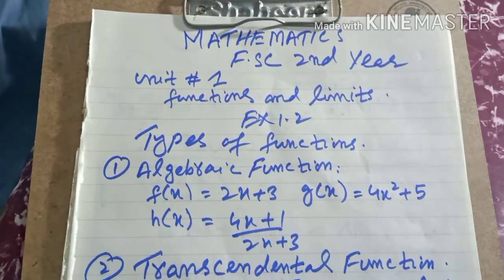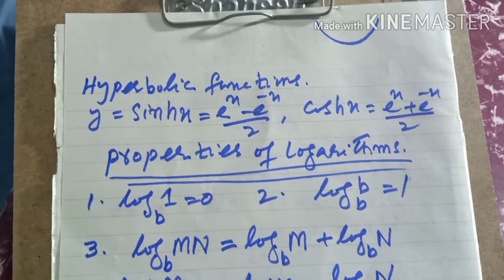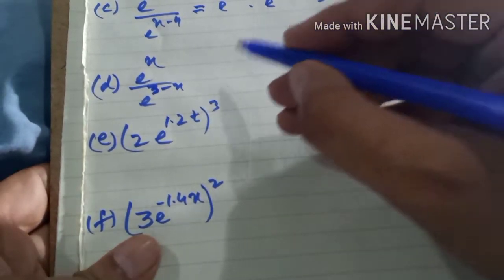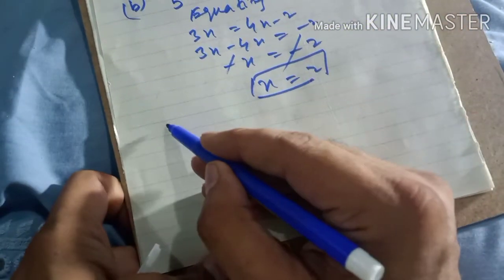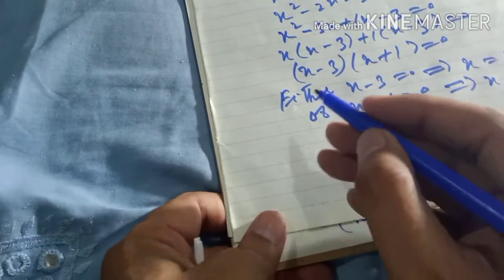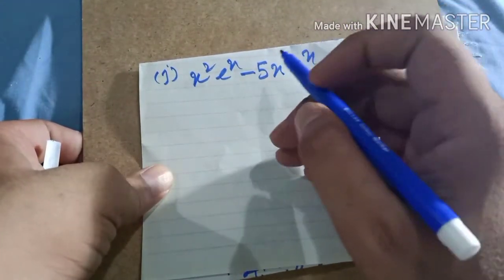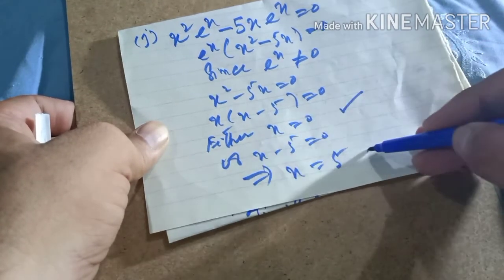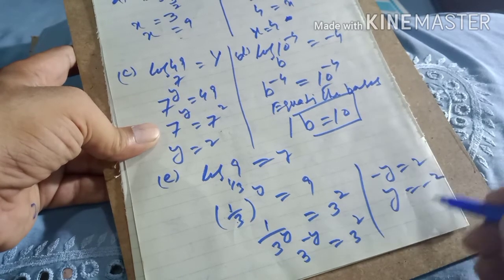Ex 1. 2 part 1 FSC